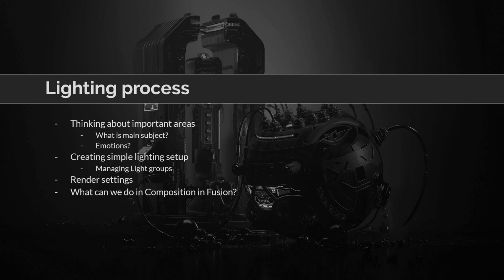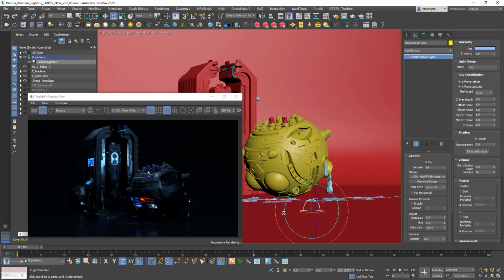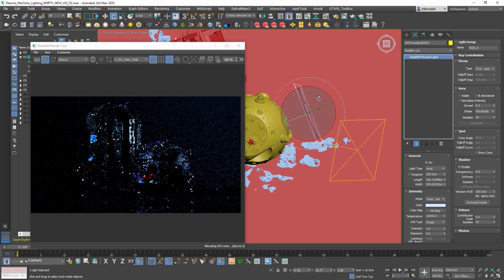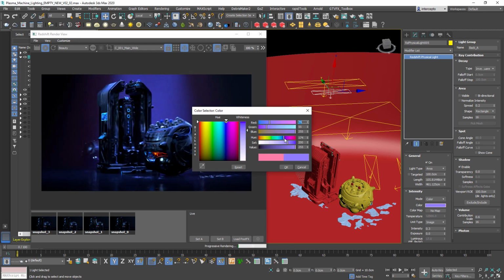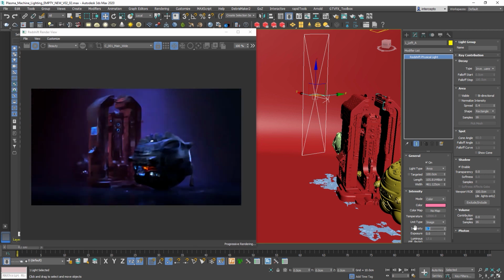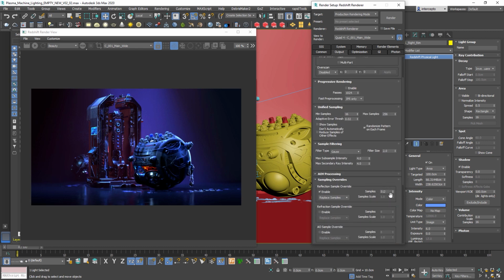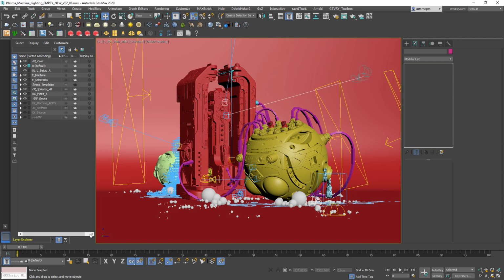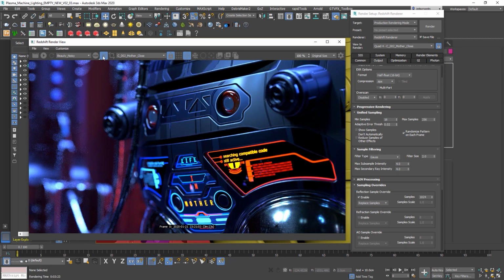Perfectly Lighting a Scene | Introduction to Redshift in 3DS Max w/ Toni Bratincevic Part 2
Get a step-by-step tutorial on how to perfectly light a scene and take advantage of Redshift in Autodesk 3ds Max from 3D generalist Toni Bratincevic!